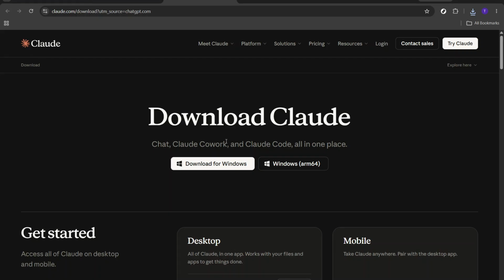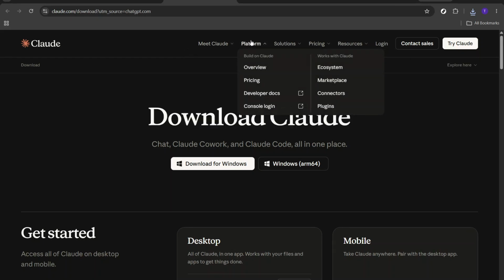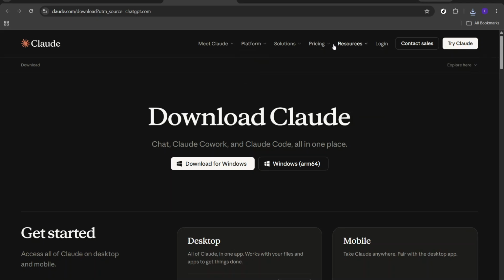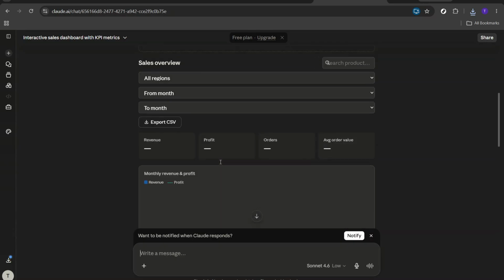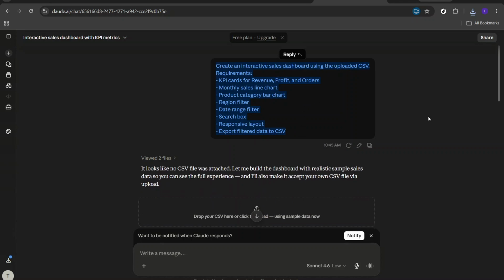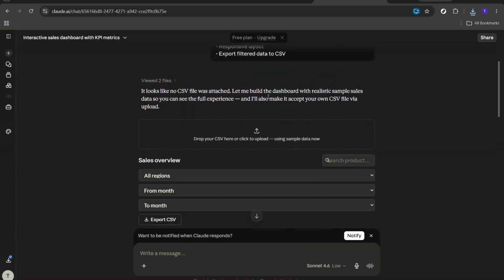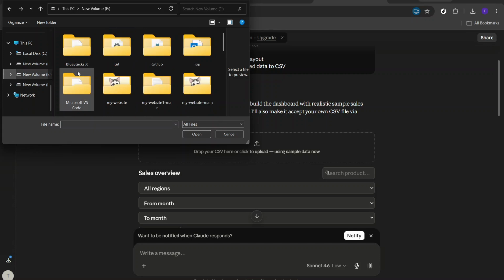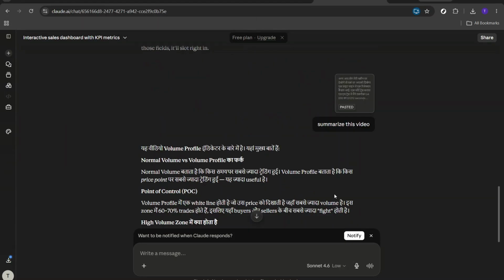How To Use Claude AI Setup Guide